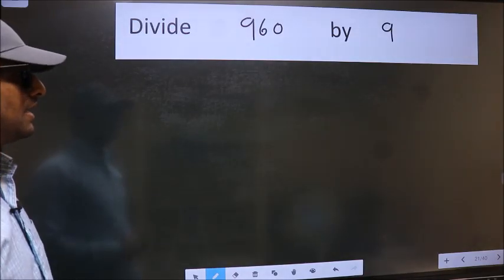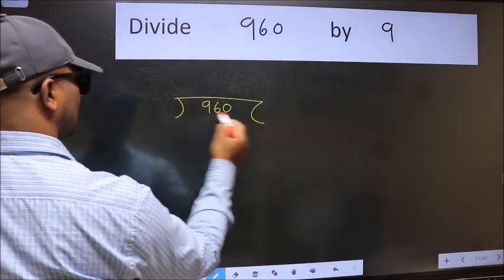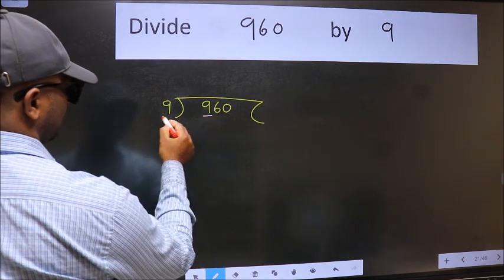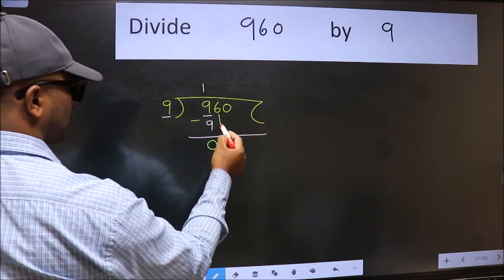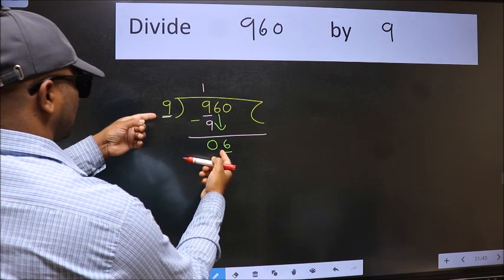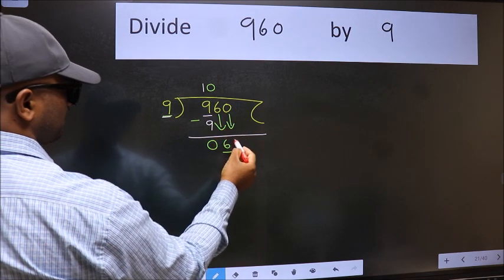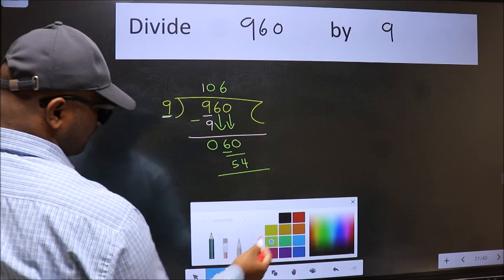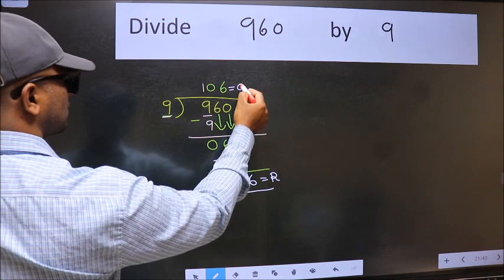Divide 960 by 9 many get this quotient wrong